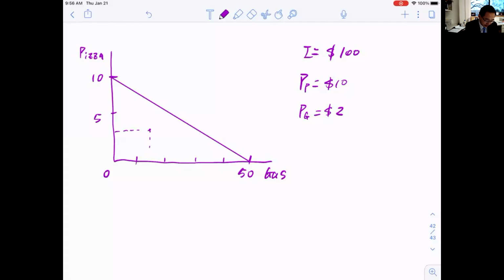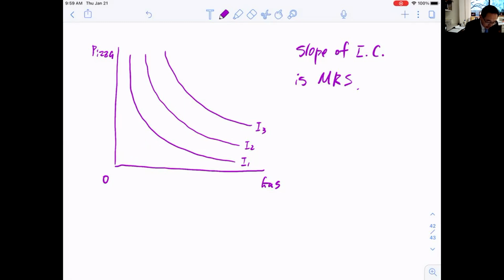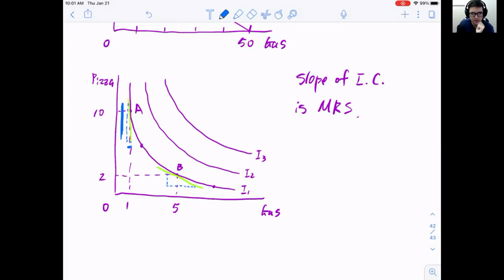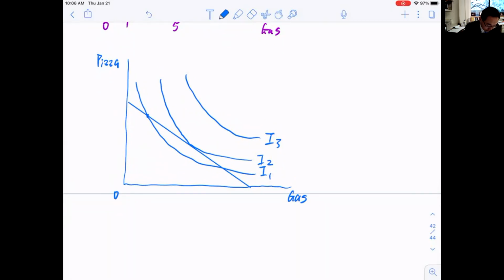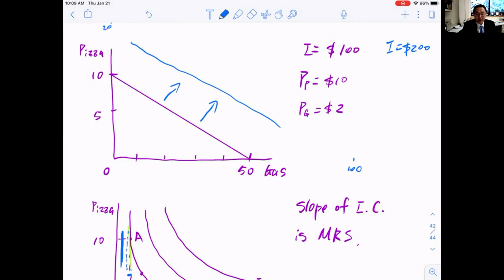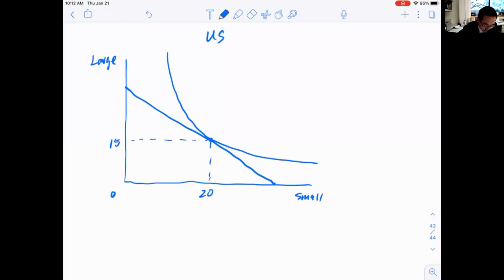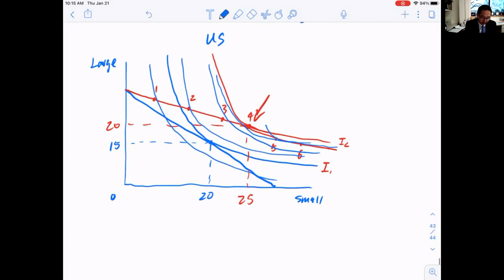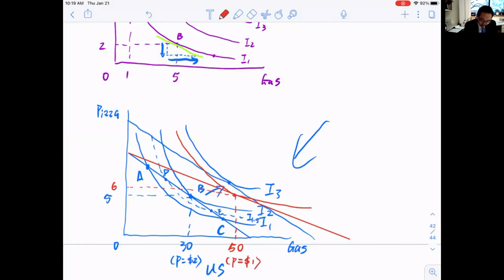Econ 358 Chapter 2 Zoom Class Recording